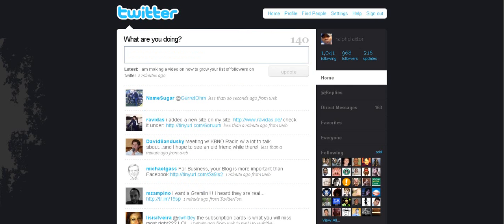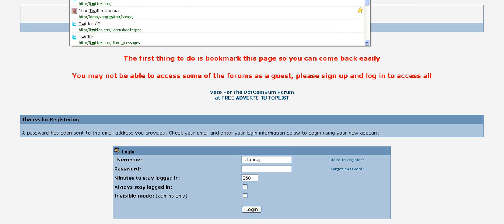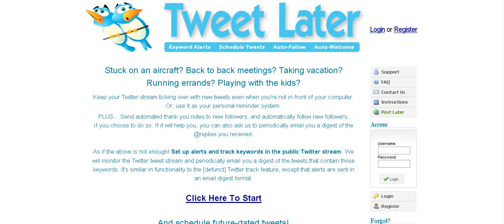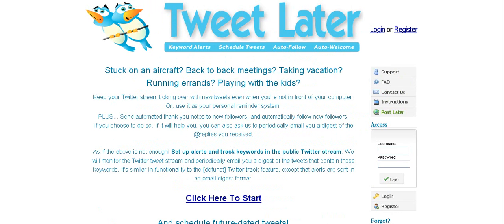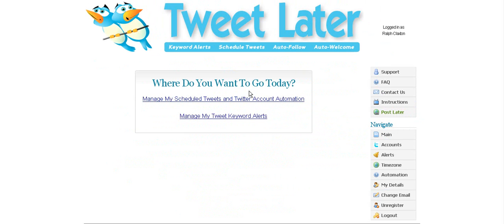How to Make More Money by growing your List of Followers on Twitter Part 1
How to grow your list of followers on Twitter.